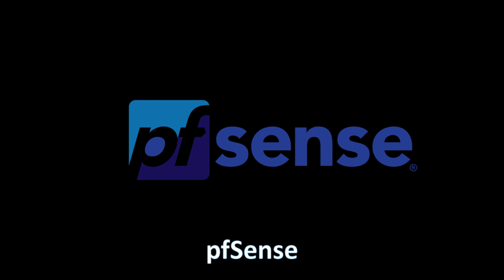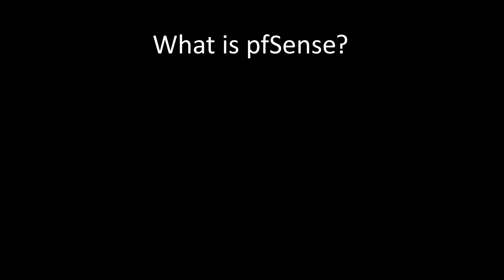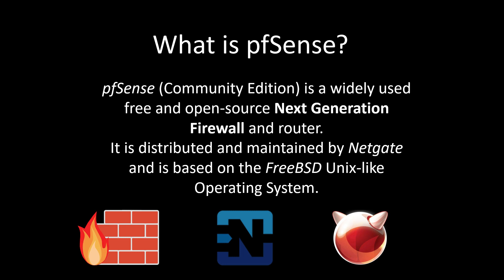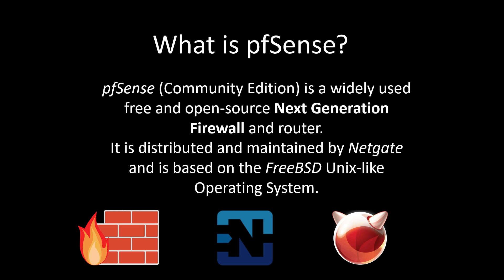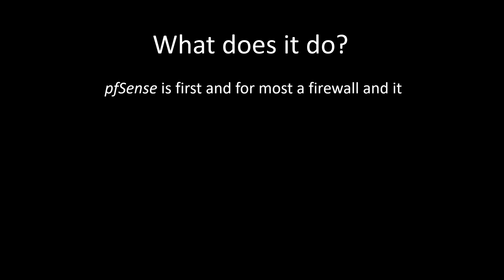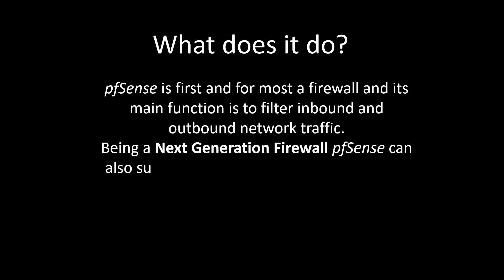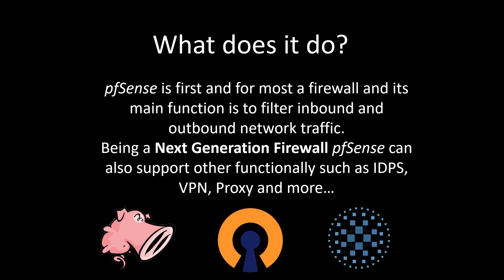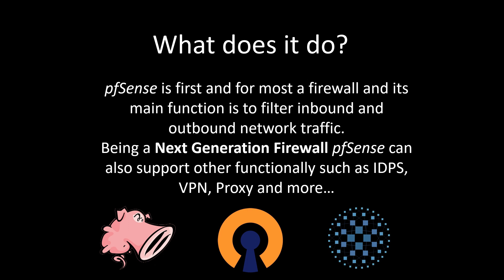pfSense - Overview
In this video we will take an overview of pfSense.